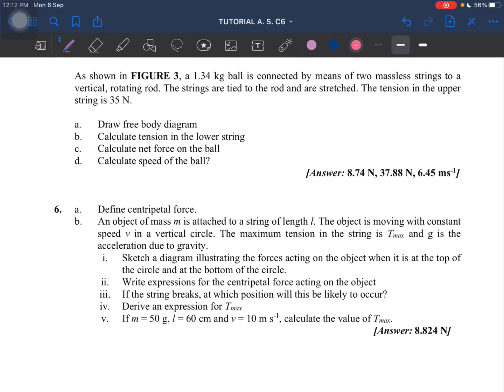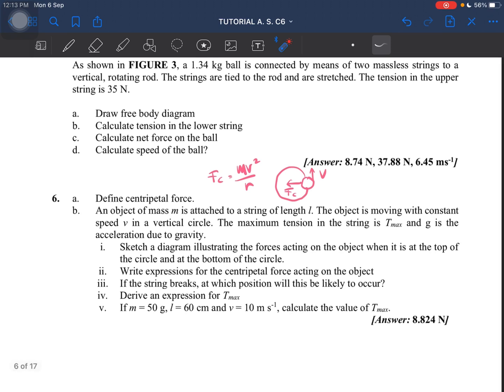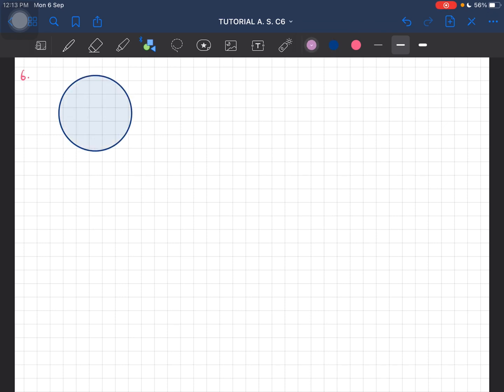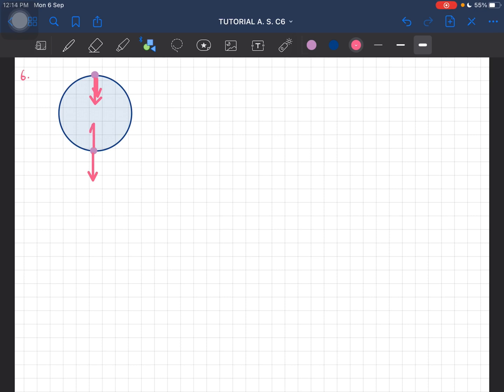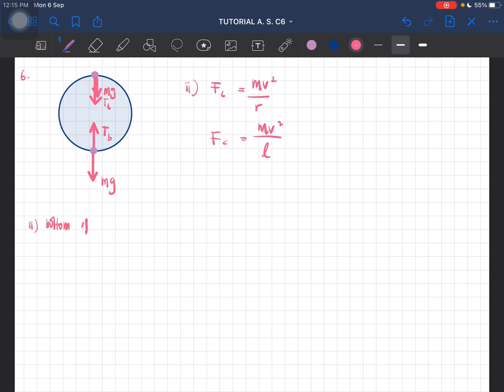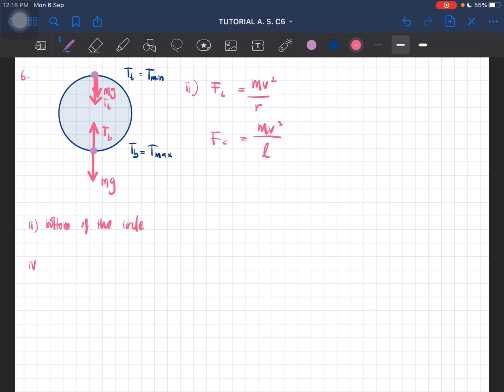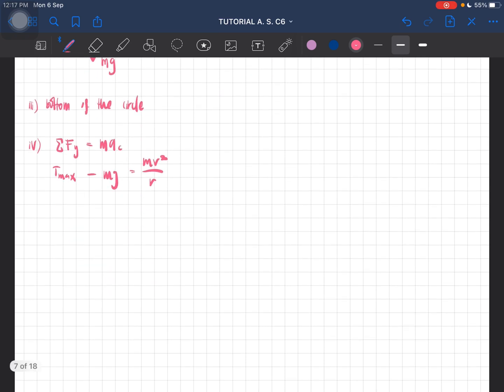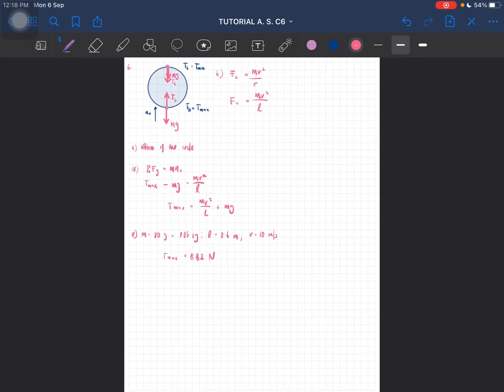Tutorial C6 - Q6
a. Define centripetal force.
b. An object of mass m is attached to a string of length l. The object is moving with constant
speed v in a vertical circle. The maximum tension in the string is Tmax and g is the acceleration due to gravity.
i. Sketch a diagram illustrating the forces acting on the object when it is at the top of the circle and at the bottom of the circle.
ii. Write expressions for the centripetal force acting on the object
iii. If the string breaks, at which position will this be likely to occur?
iv. Derive an expression for Tmax
v. If m = 50 g, l = 60 cm and v = 10 m s-1, calculate the value of Tmax.